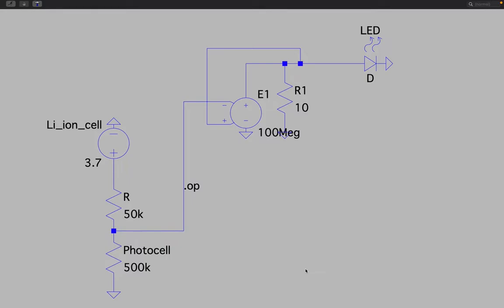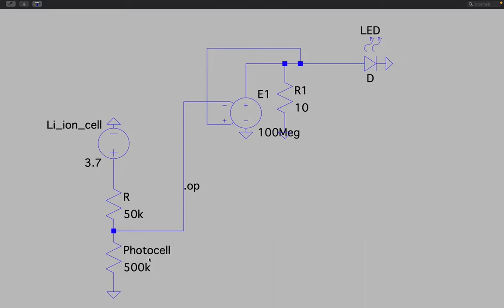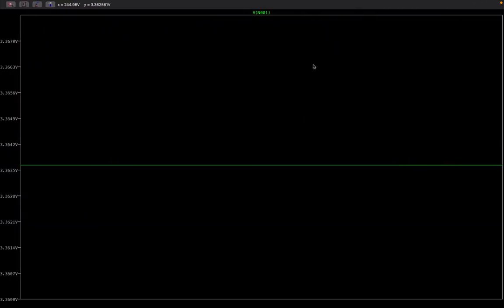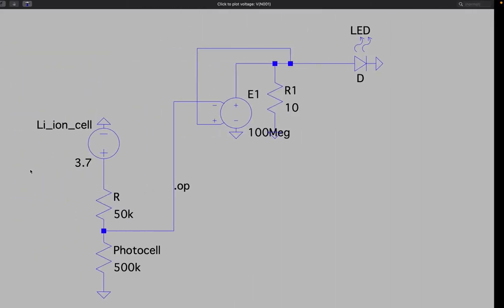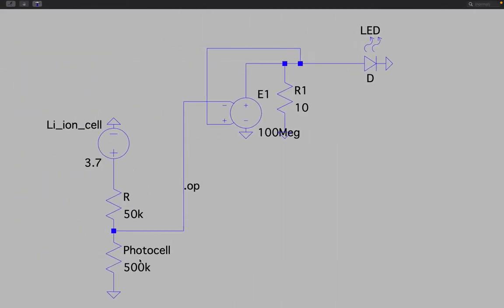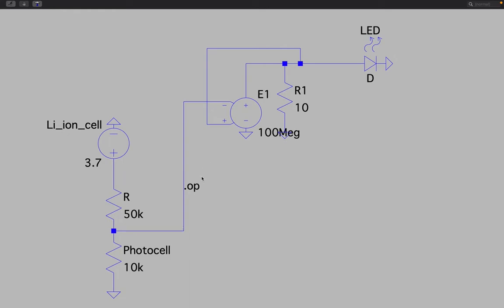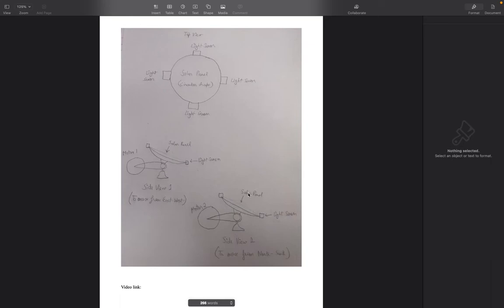IE project: light sensitive switch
Group members:
Ayan Pandey
Sarthak Grover